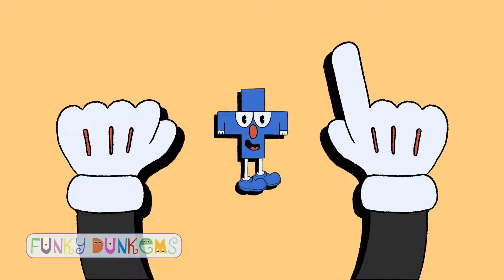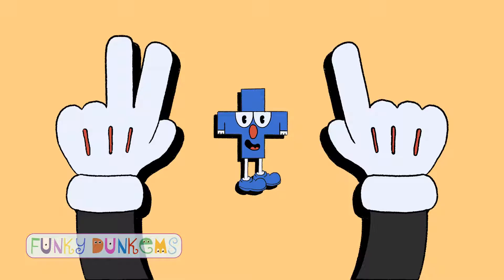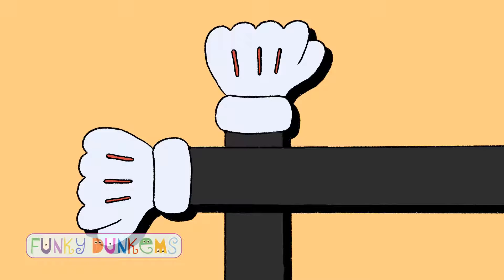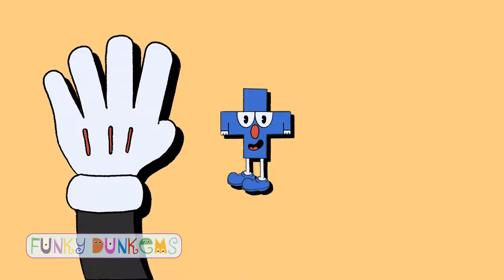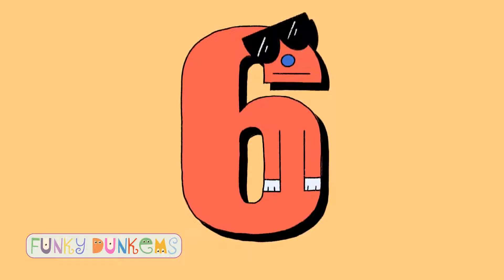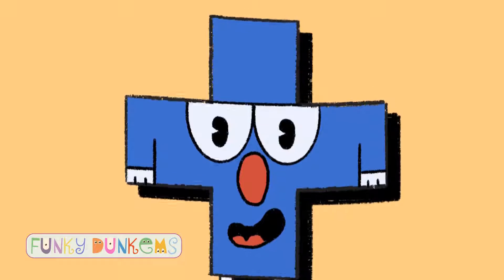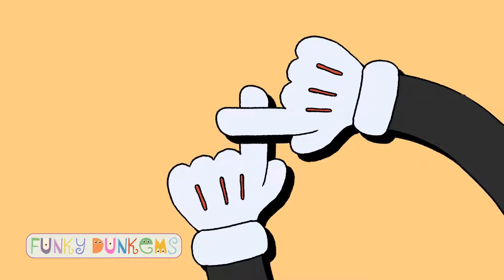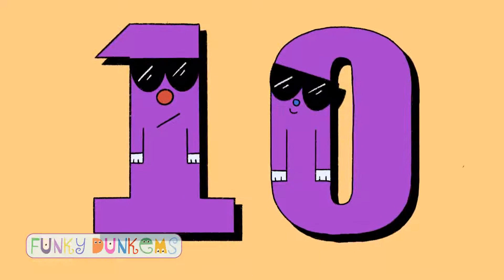The Equals Plus Math Song for Kids (Kids Voice)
This is the The Equals Plus Math Song for Kids sung by a child. This song will help teach vocab such as equals, Plus and simple addition using fingers from 1 - 10